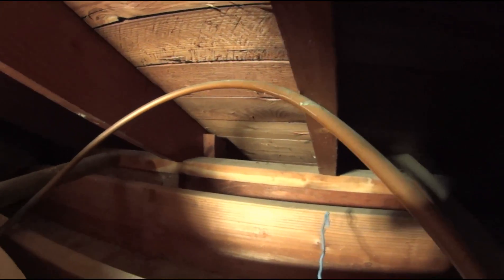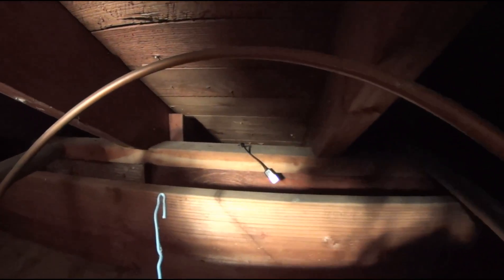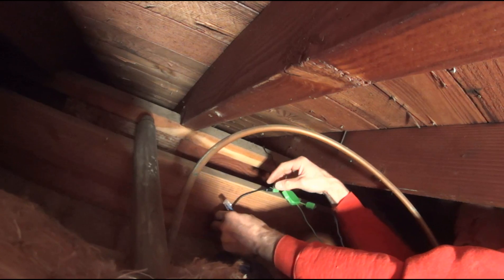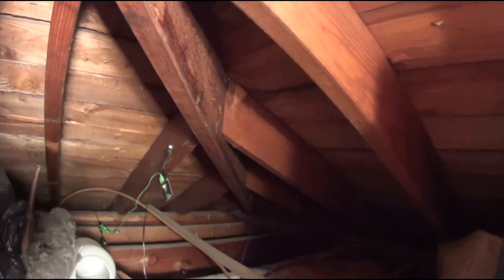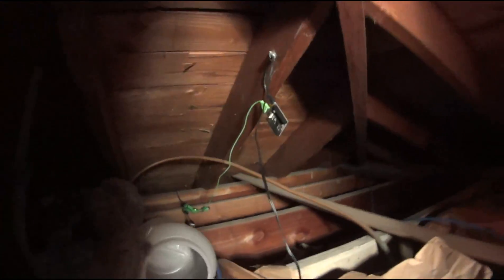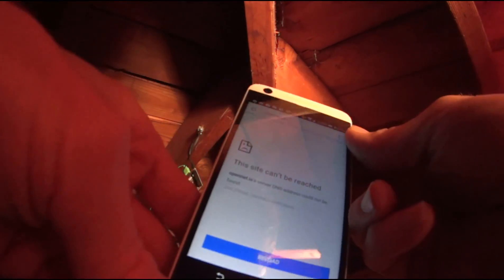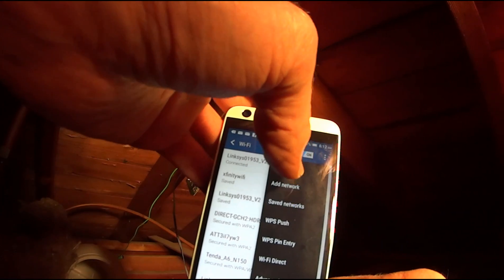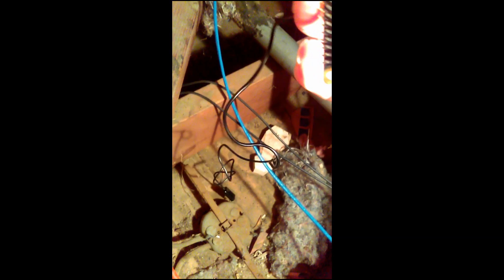Part 2 outernet setupt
This is the 2nd part of me hooking up the Outernet. I had to to up in the attic and hook it up. Put a USB hub on it so I could plug in a USB to Ethernet and a 128GB flash drive.

It did not come on at 1st and I did not know why but I was unplugging the USB power from the chip and then seen the LED power light came on on the chip. Checked my cell phone and it got the chip WiFi. Seen the USB to Ethernet LED's flashing too. So that was working and my Cell phone to it showed it got a Ethernet IP.

Went to my computer and typed that IP and it works.

Just have to seal the hold up out side. Not sure with age how it will hold out with the weather. The shrink wrap my degrade with time out side in the Sun.

Tested thing out on my PC and it's working real good and on the cell phone shows no errors. So the mount is good for the ANT.

Wanted to set this up good so it can stay for years. Did not see any other videos like this showing how to set it up so I thought I would do it.